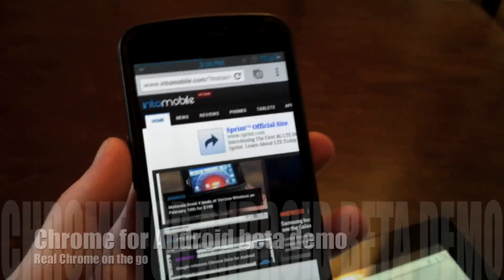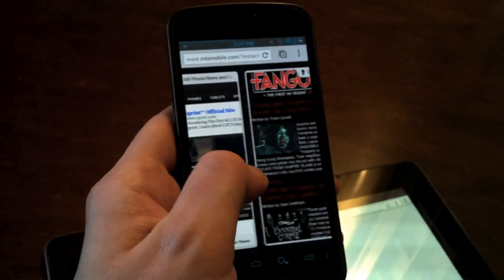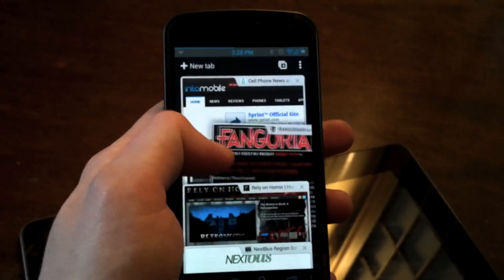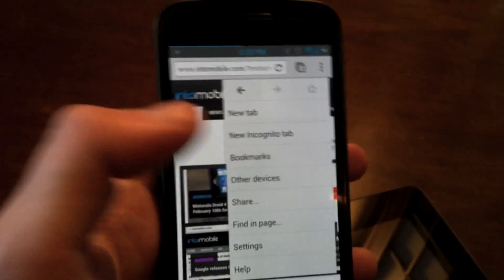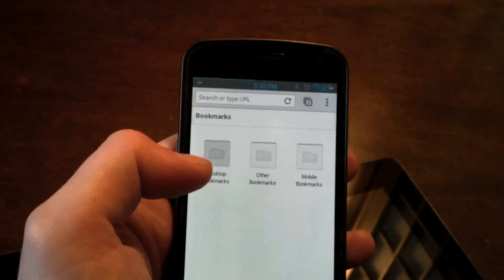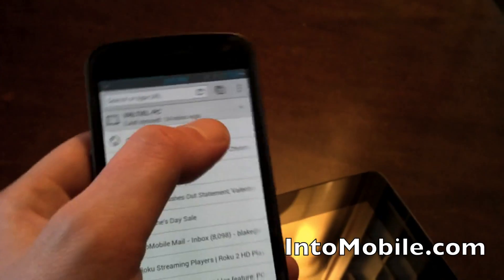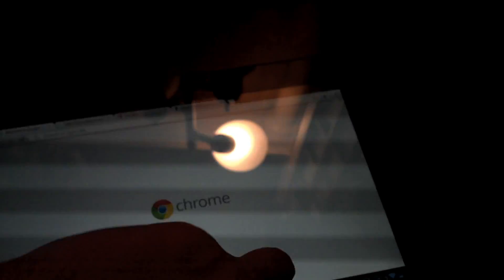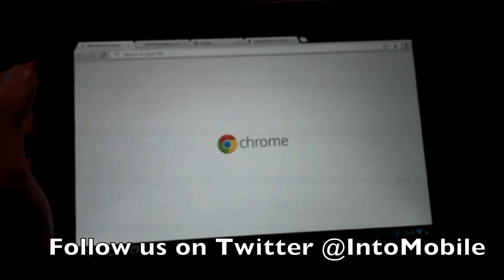Chrome for Android demo on phone, tablet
The Chrome for Android beta just dropped and we give you a look at it on our Ice Cream Sandwich phones and tablets.